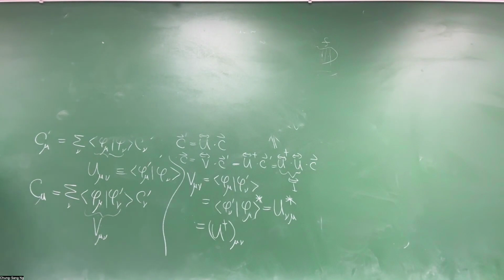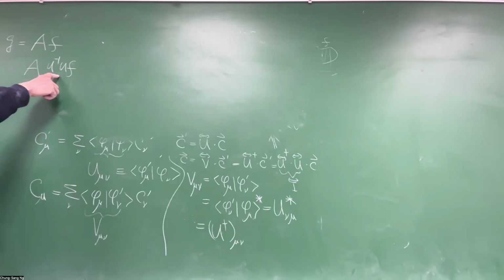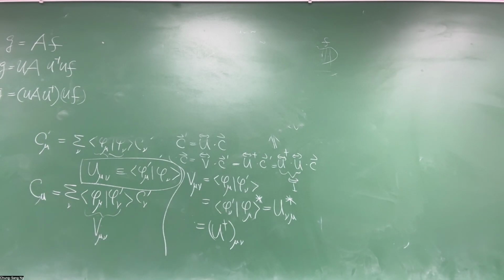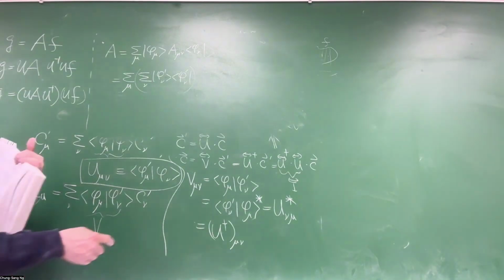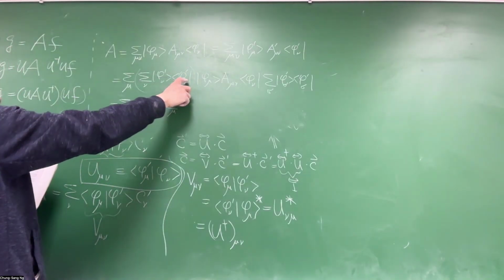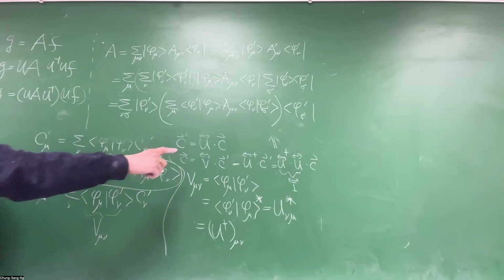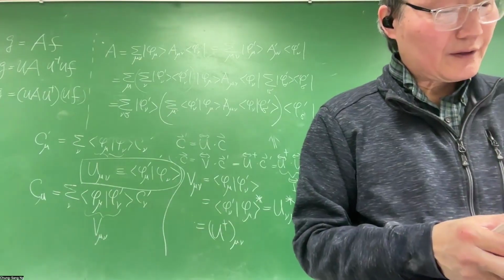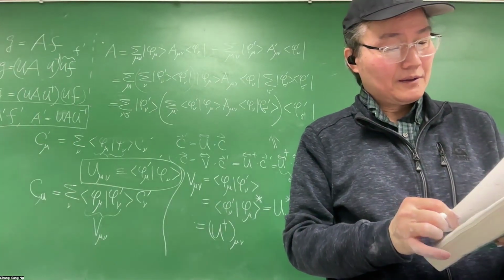Arfken Section 5.6 Transformations of Operators